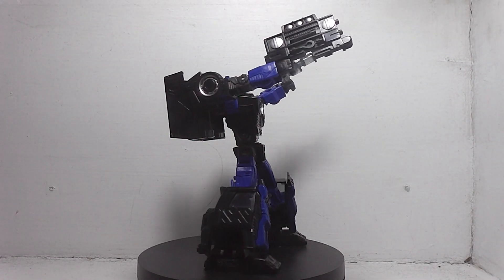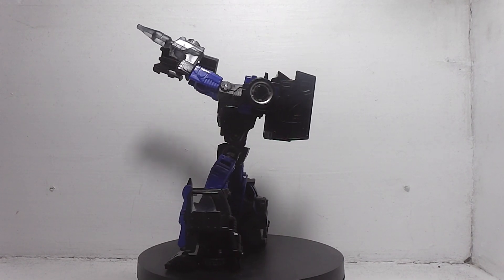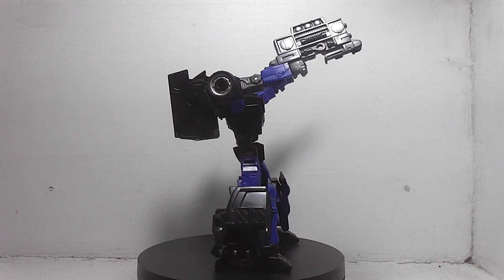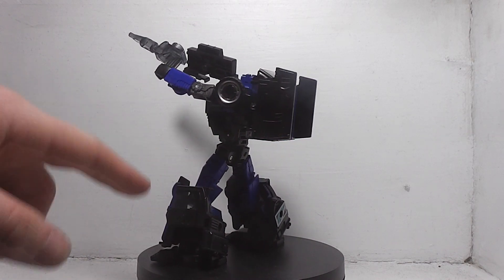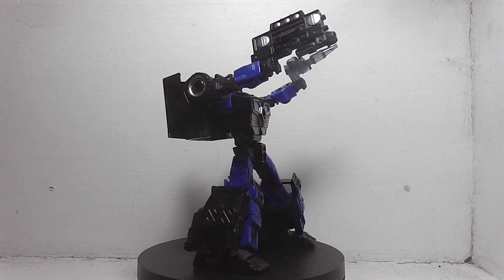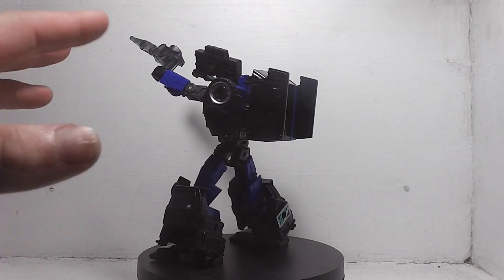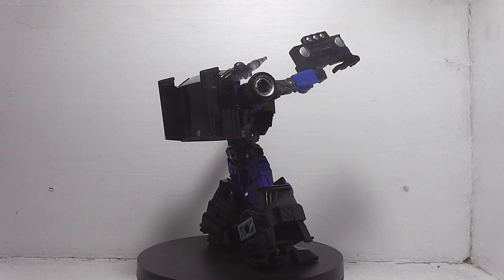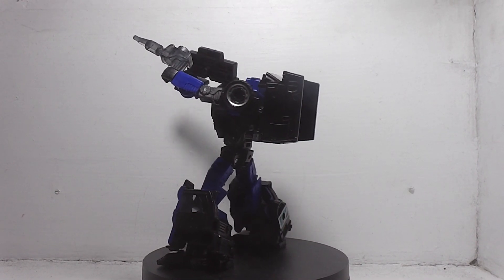Transformers Legacy Crankcase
Legacy Crankcase